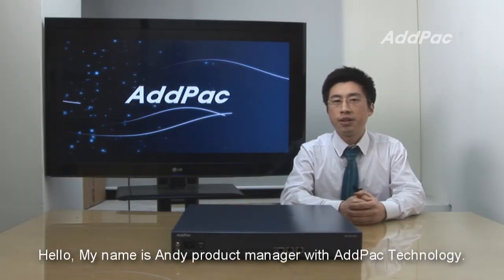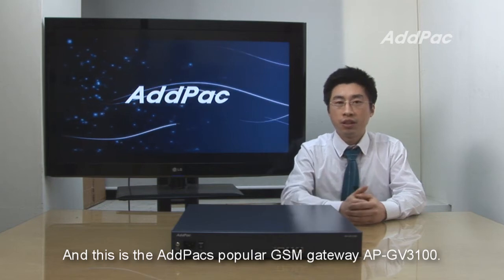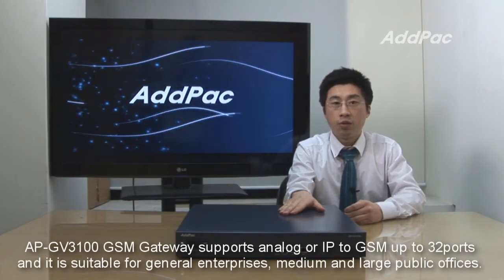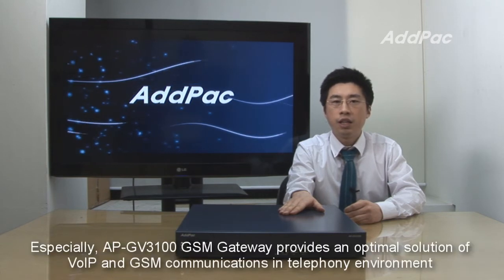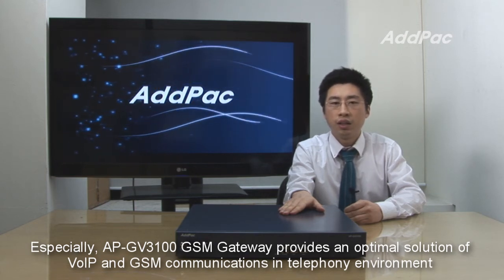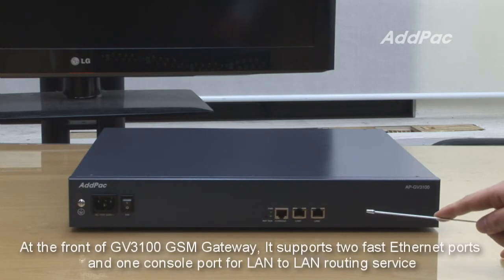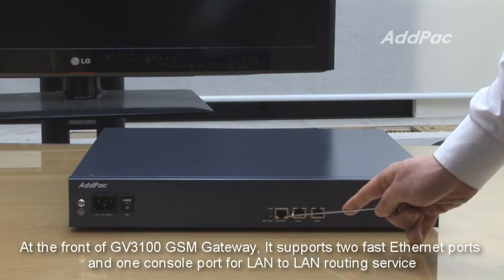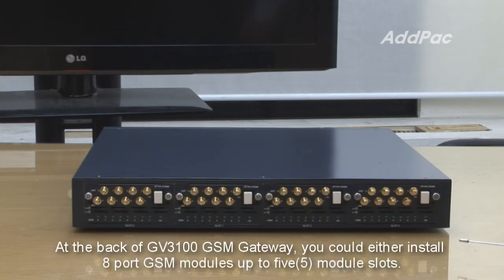32-port GSM Gateway/GSM VoIP Gateway AP-GV3100(32포트 GSM VoIP 게이트웨이) | AddPac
AP-GV3100
32-port GSM Gateway/GSM VoIP Gateway